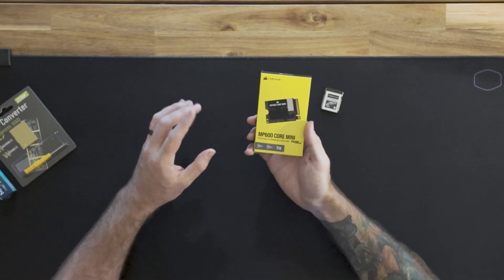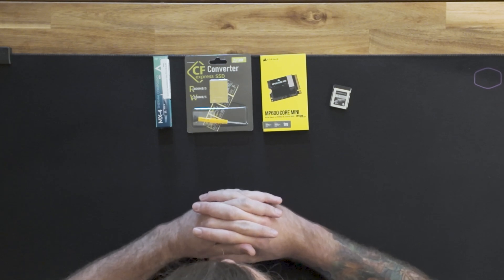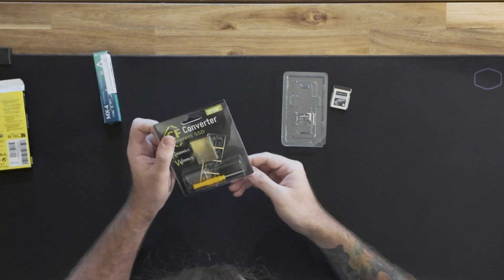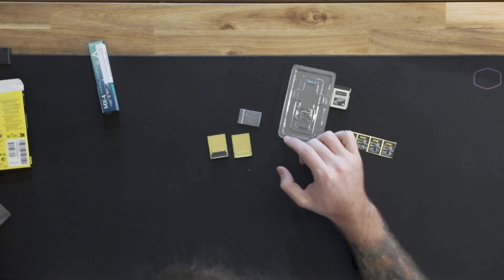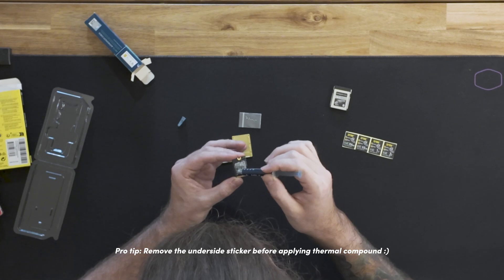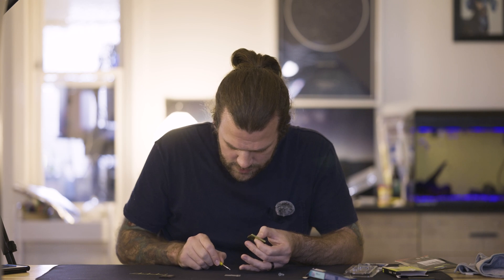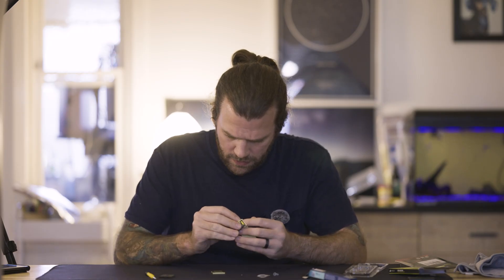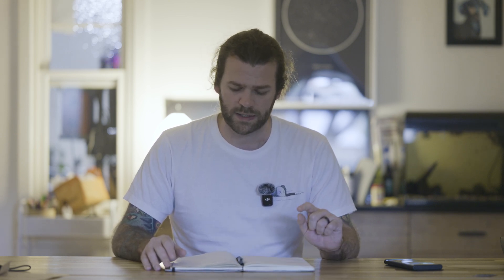DIY CF Express Type B Hack!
I tested out Zitay's CF Express Type B enclosure with the Corsair MP600 Core Mini 1TB SSD!
The results were..pretty bloody good. Take a look!
For this to work, you'll need to use an NVMe M.2 2230 SSD in the Zitay enclosure. Mine was a PCIe Gen4 x4 variant.

PRODUCTS USED

Zitay CFexpress Type B Card to NVME
Amazon US
Amazon AU

Corsair MP600 CORE Mini 1TB
Amazon US
Amazon AU

Amazon US
Amazon AU

CHAPTERS
00:00 Introduction
00:49 Parts used
01:45 Assembly
04:56 Test results